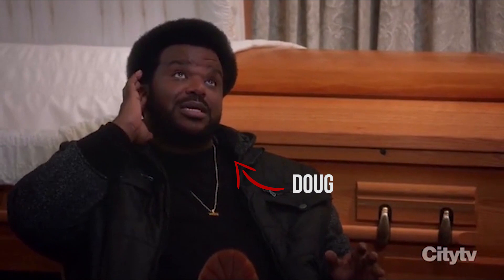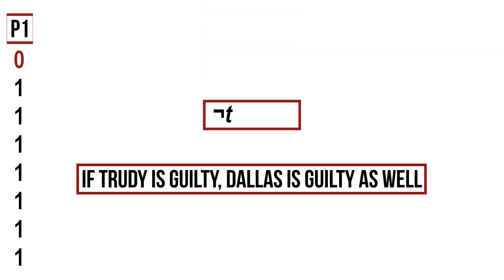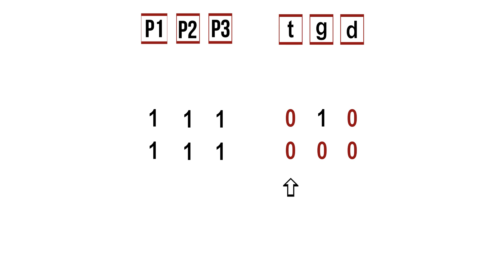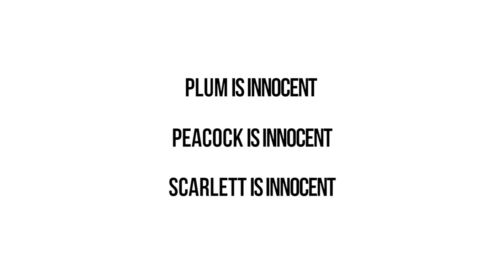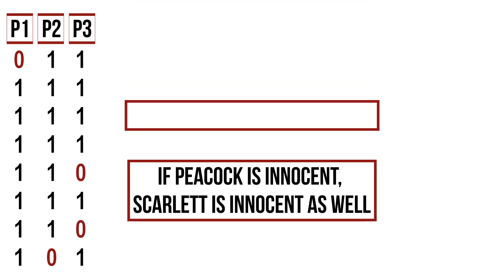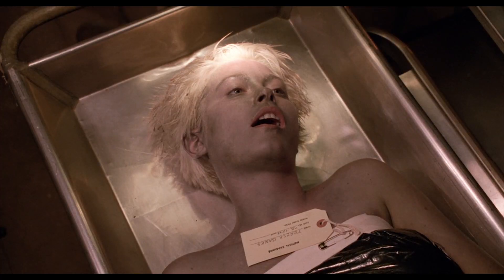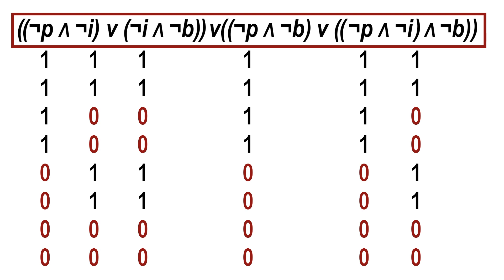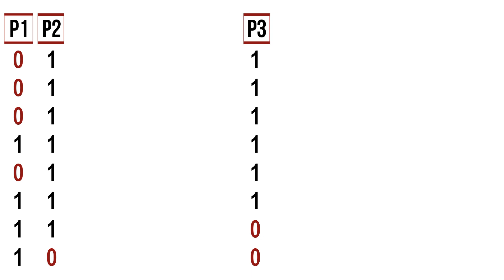Logical Consequence: Propositional Logic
This video was created as additional educational support for the purposes of the 100-level course 'Logic, Information, Argumentation' taught at Amsterdam University College (AUC). It is made by students in the context of the AUC Educational Development Initiative project 'Flipping the Classroom: students teaching students' supervised by AUC logic teaching coordinator Dora Achourioti. The AUC students who have collaborated on making this video are:

Loes van Keulen
Anne Roosenberg